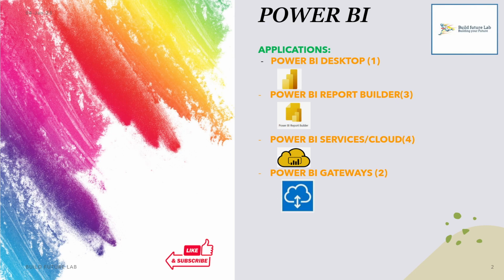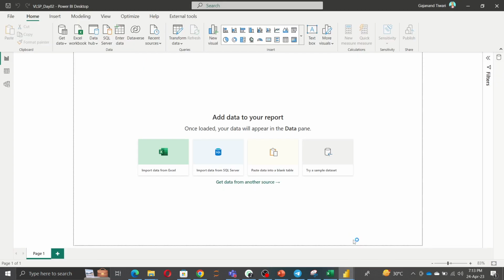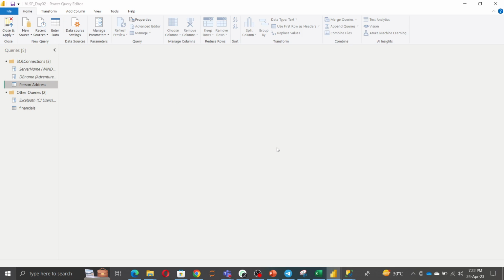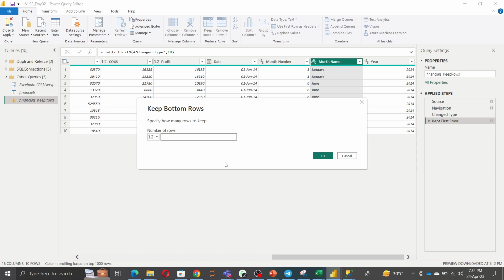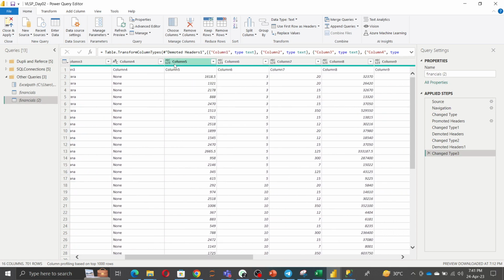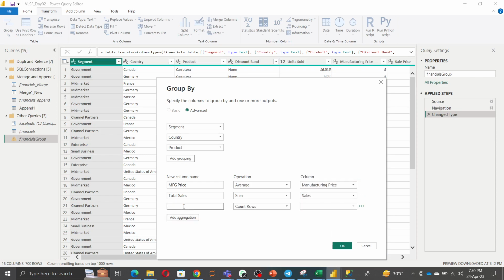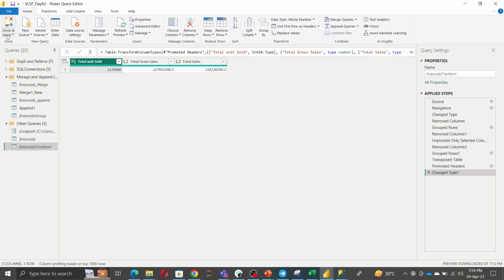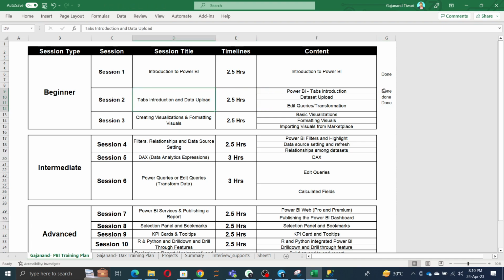Learn the Secrets of Power BI Development in VLSPBatch1Day2